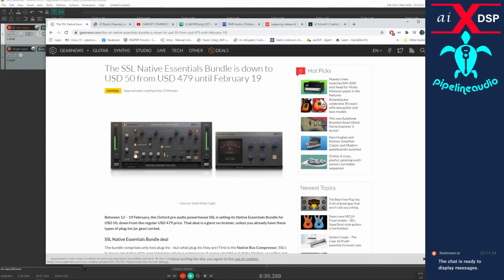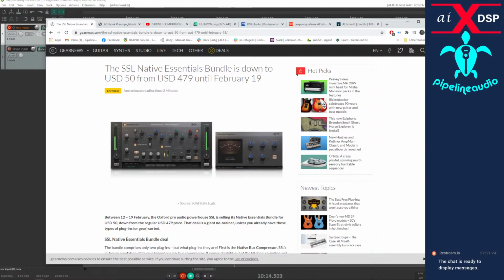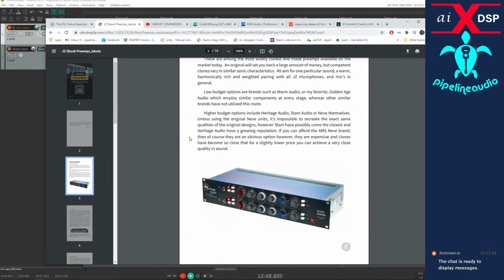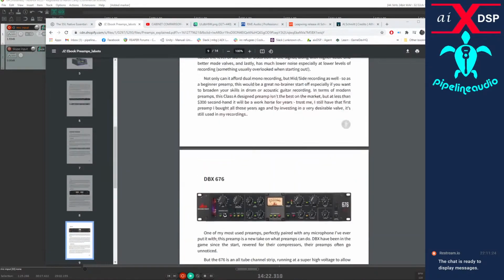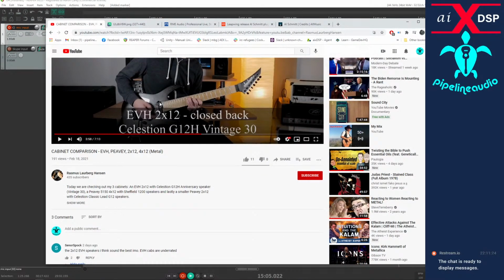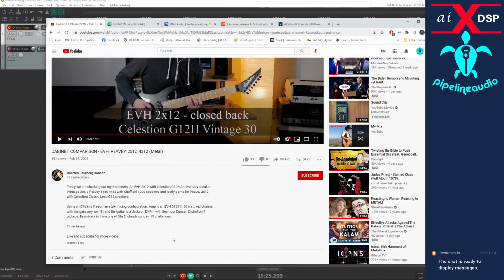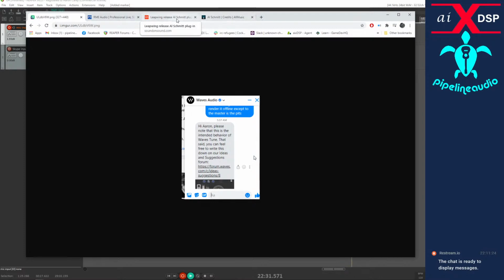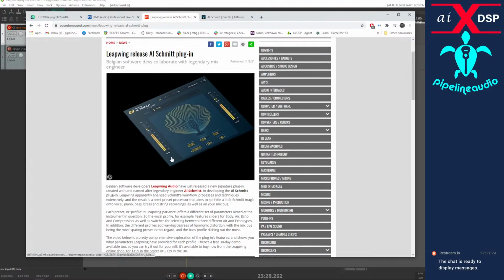Dropping in at pipelineaudio - 104 - Craptastic is the Intended Behavior